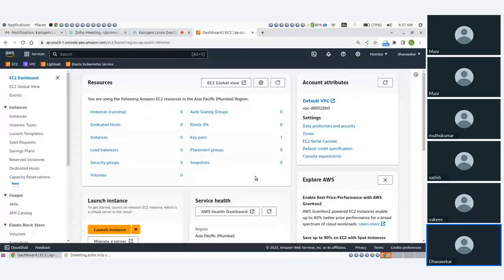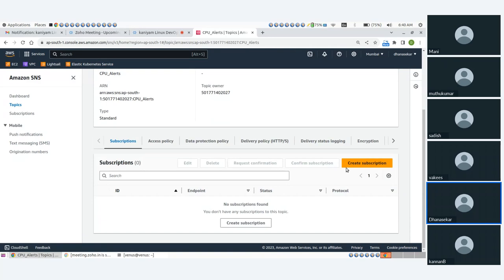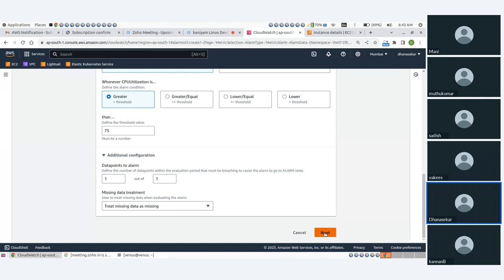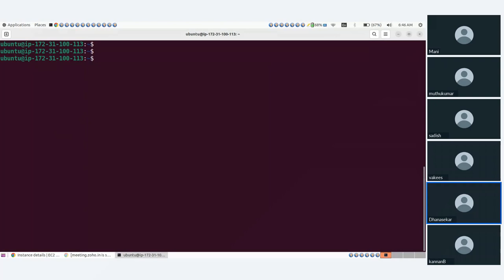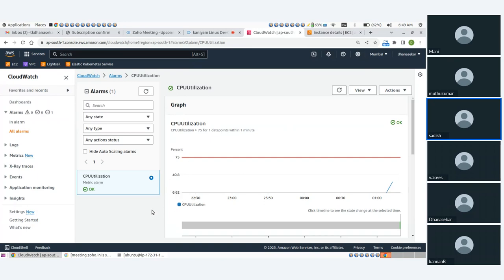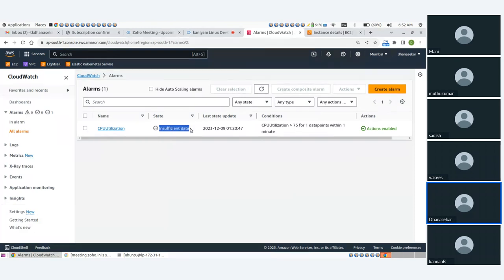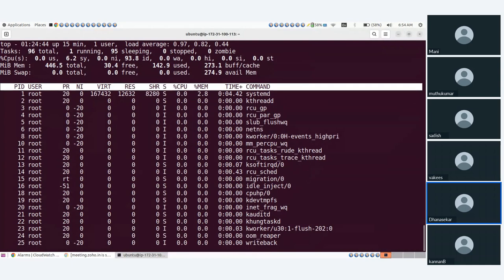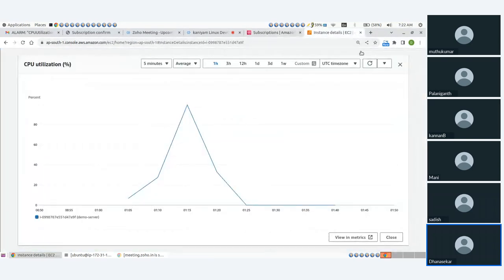AWS SNS CloudWatch Alarm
AWS SNS CloudWatch Alarm for EC2 CPU utilization